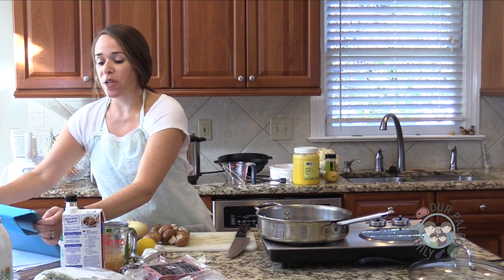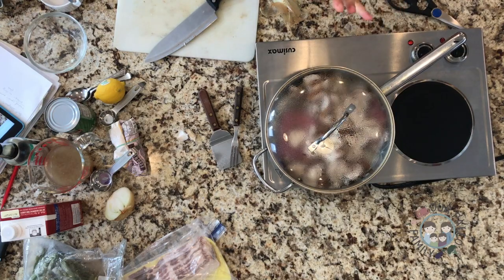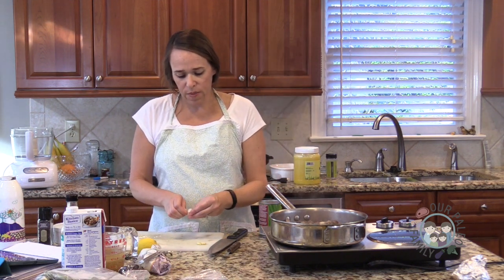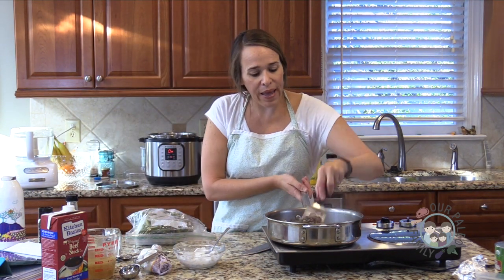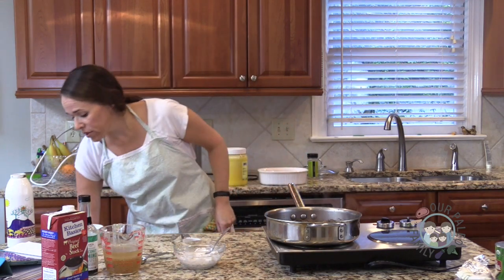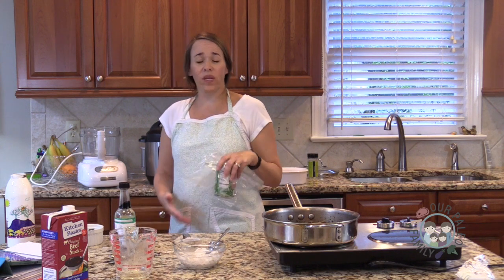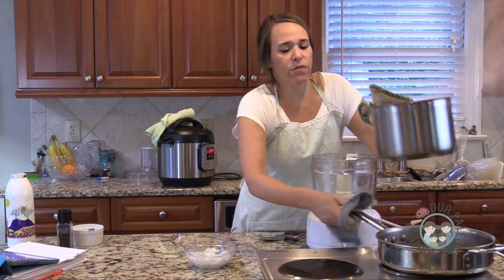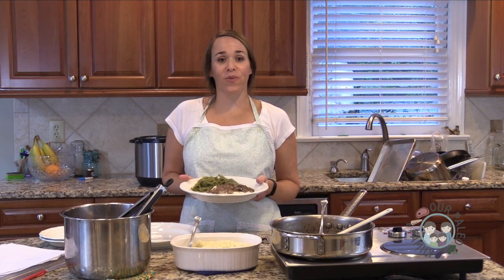Whole 30 Day 18 - Beef Stroganoff w/ Mashed Cauliflower and Greens Beans in Instant Pot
Elizabeth from OurPaleoFamily.com makes Beef Stroganoff with Mashed Cauliflower and Greens Beans in Instant Pot for Whole 30 Day 18